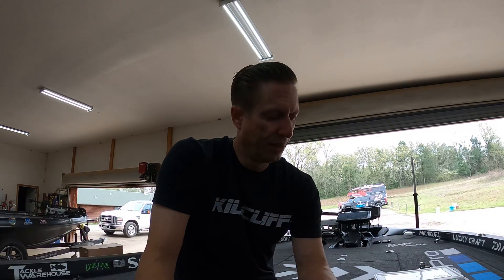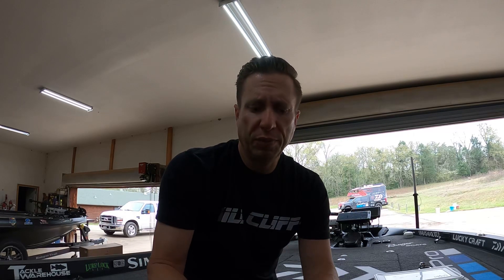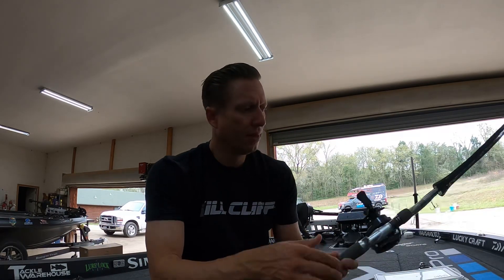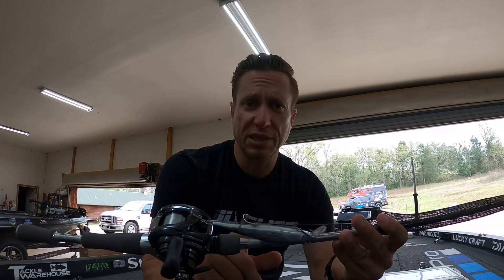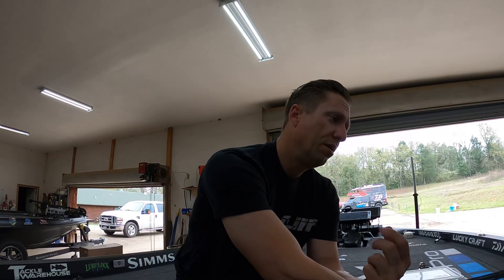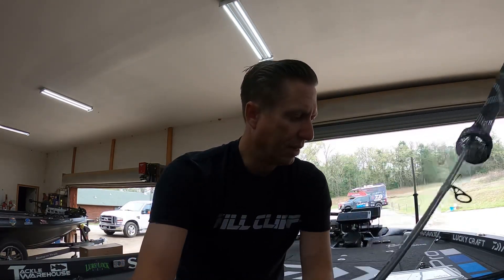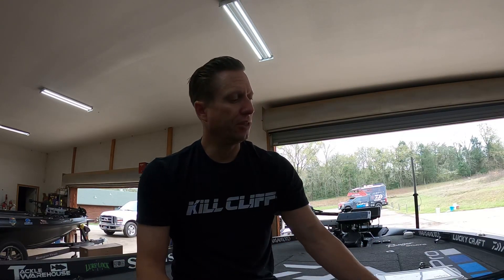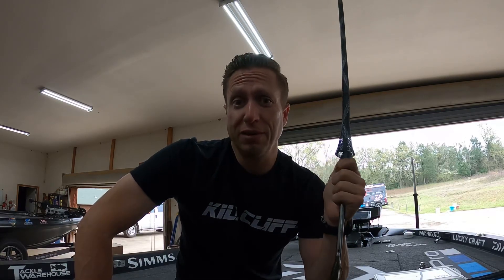Bass Pro Tour Lake Fork Texas recap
Bass fishing in the spring at Lake Fork Texas for the Bass Pro Tour tournament.